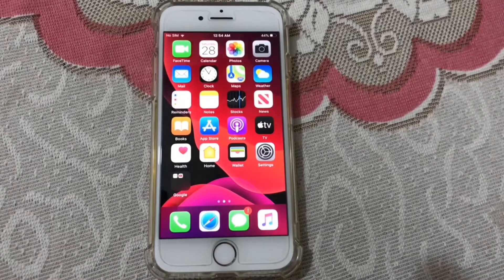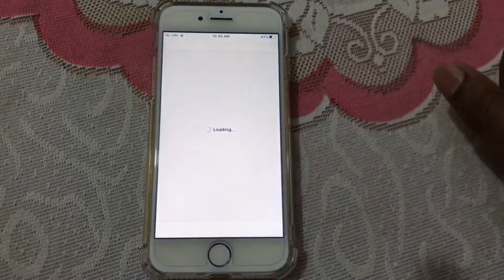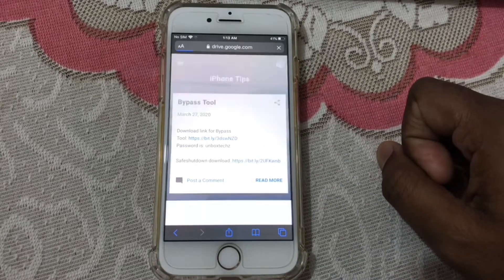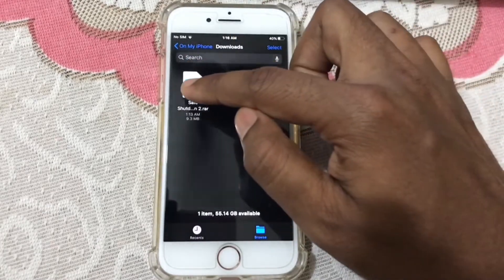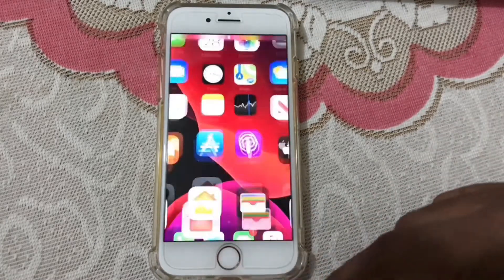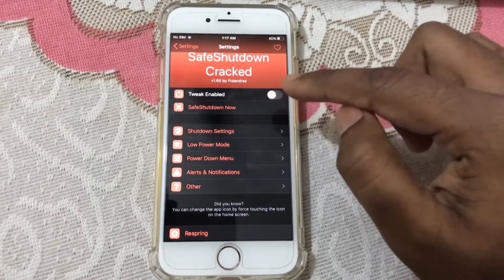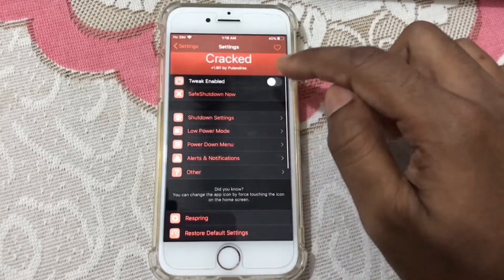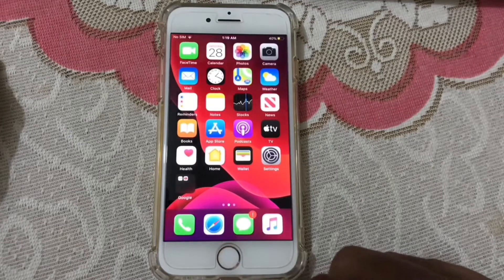iCloud Bypass fix final for iOS 13.3.1 or above | safe shutdown tweak after bypass